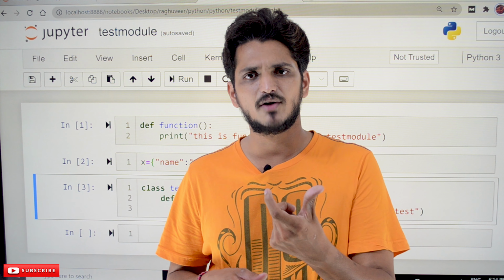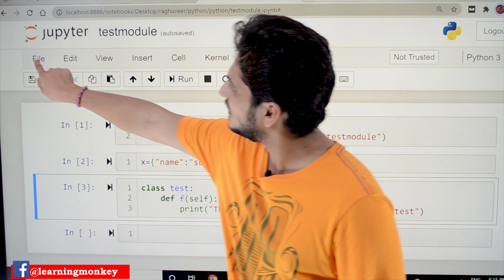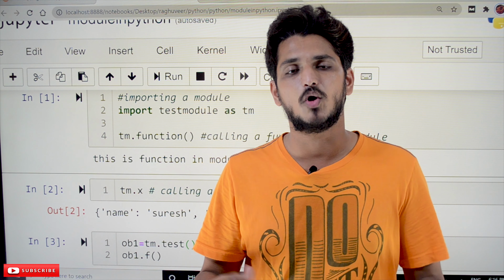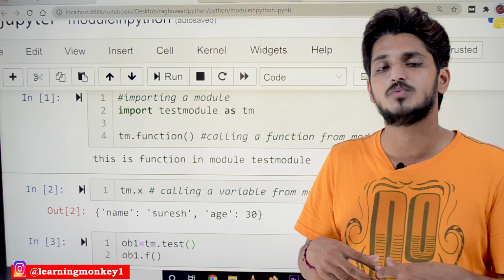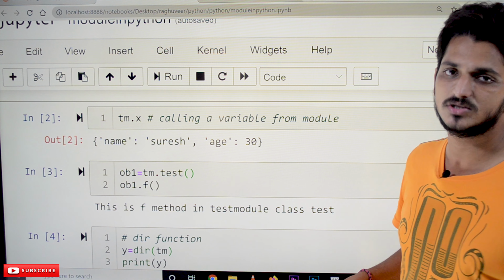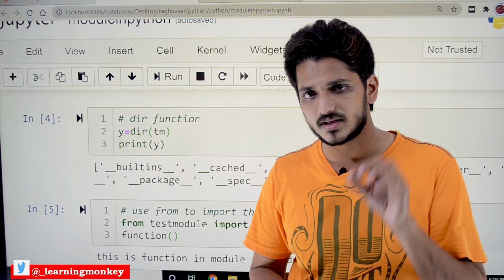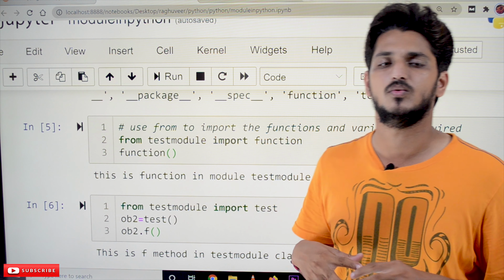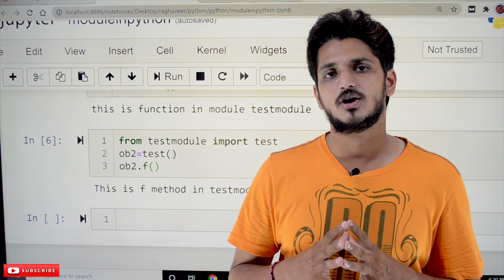[Old Version]Module import and from in Python || Lesson 42 || Learning Monkey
Module import and from in python
In this class, we discuss Module import and from in python.
The reader should have a prior understanding of functions and class. Click here.
A module in python is a python file.
A python file has a .py extension.
The python file name we call it module name.
In our course, we are using a jupyter notebook.
The python file in the jupyter notebook will have a .ipynb extension.
Take an example and understand how to convert to a .py file.
The example is given below.
def function():
    print("this is function in module testmodule")

x={"name":"suresh","age":30}

class test:
    def f(self):
        print("This is f method in testmodule class test")

The above python file in the jupyter notebook contains one function, one dictionary, and one class.
To convert this .ipynb file to .py file.
Go to file and download as .py file. The name of the file is given as Testmodule.
Now we have a python file with the Testmodule.py extension.
After downloading this python file, copy this file and paste it into the folder where other programs need the code written in this file.
We can import the file Testmodule using the import function in python.
After importing, we can use the functions and classes in the file Testmodule.
An example is given below.
importing a module
import testmodule as tm
tm.function calling a function from module
tm.x # calling a variable from module
ob1=tm.test()
ob1.f()
import and as in python
import keyword is used to import the file. And as is used to alias the file name.
We did a shortcut to the file name Testmodule as tm.
tm.function() will call the function present in Testmodule.
In the same way, we can access the variables and define an object to the class in the Testmodule. as shown in the above example.
dir function in python
dir function is used to display the list of variables, functions, and classes in the module.
An example is shown below.
The output of the above code shows the function, variables, and class.
The other names are default functions to any module.
from keyword in python
Importing the complete module is not needed.
We can import a particular class or function from the module using from keyword.
# use from to import the functions and variables required
from testmodule import function
function()
In the above program, from Testmodule import function will only import the function named function.